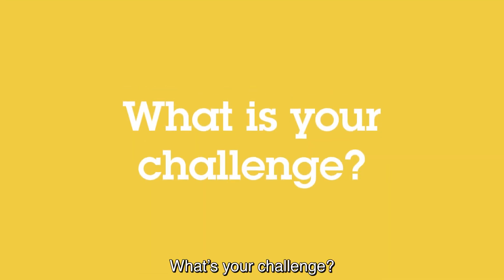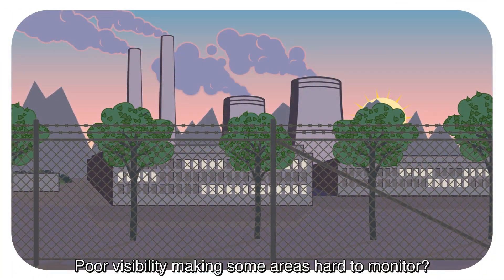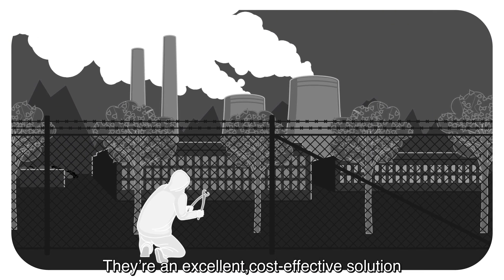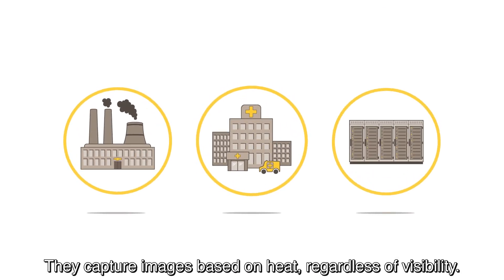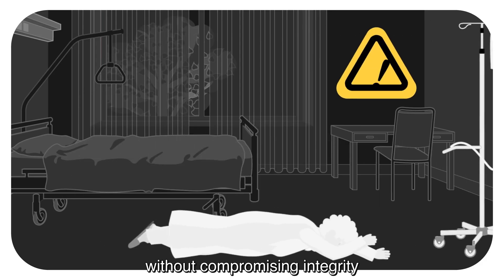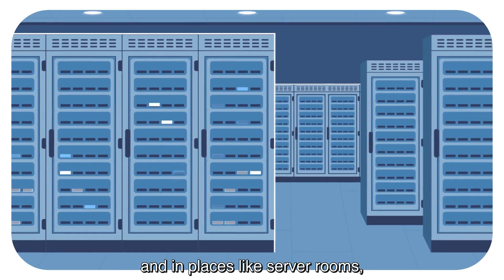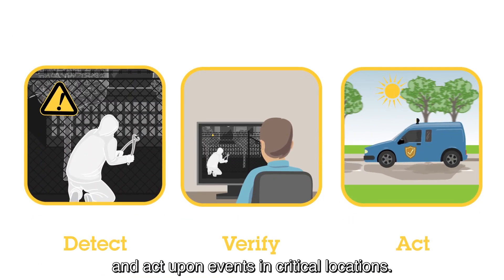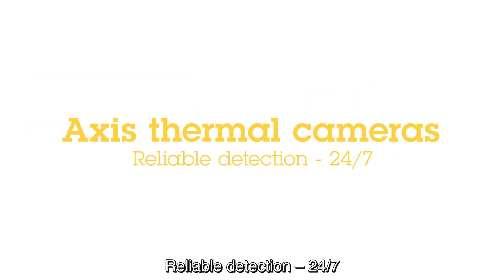Thermal imaging: detection and verification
Learn how to detect and verify even when the visibility is poor. By using Axis cameras with thermal imaging, surveillance is possible even in smoke, darkness or when privacy is needed. Thermal imaging can also be used to monitor dangerous changes in temperature.